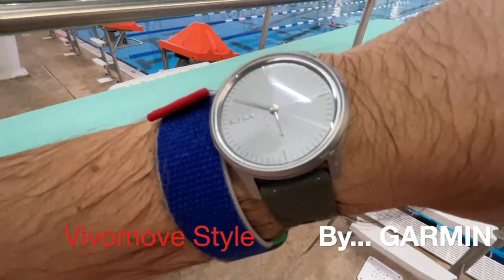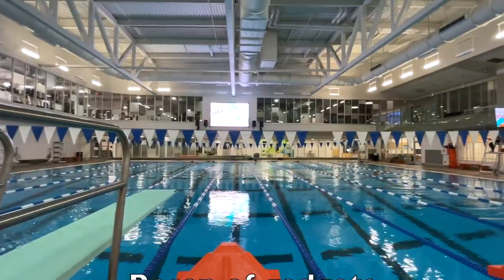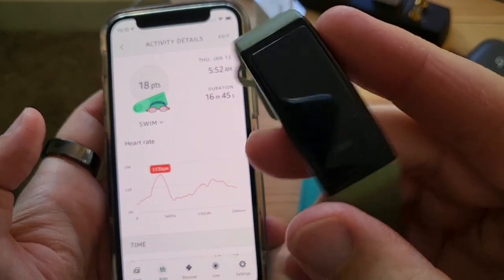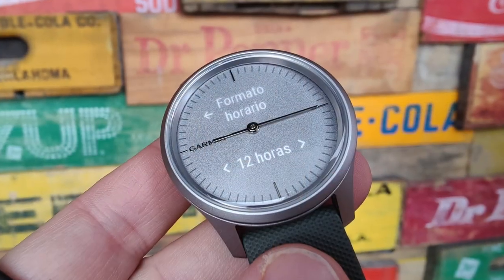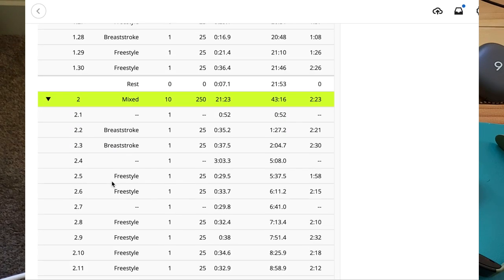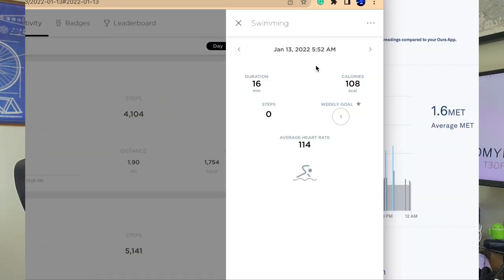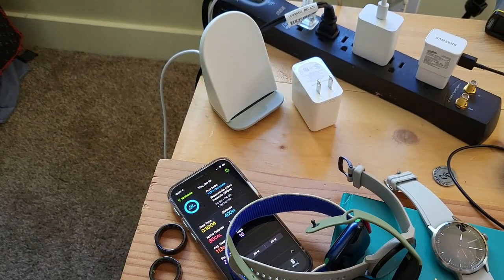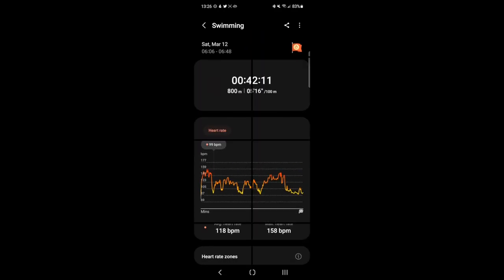Swim with Watches? (ŌURA, Amazon, Garmin, Apple, & Withings)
Are you a lap swimmer? Tired of counting your laps? Should you swim with a smartwatch, fitness tracker, or smart ring...?
0:19 - ASMR water sounds
04:00 - lighting and the rule of three